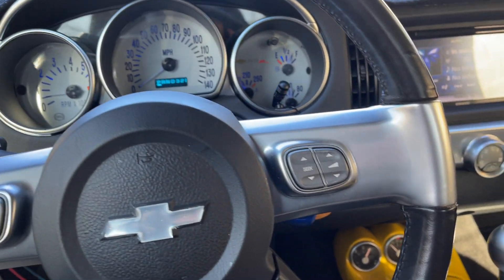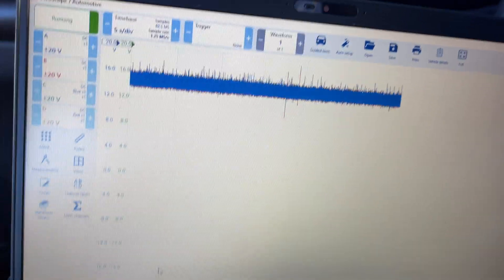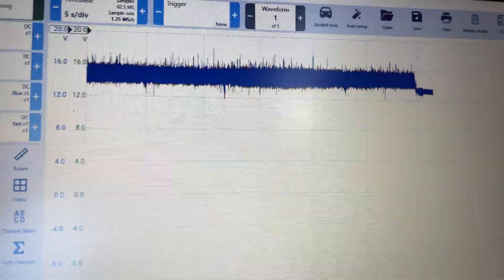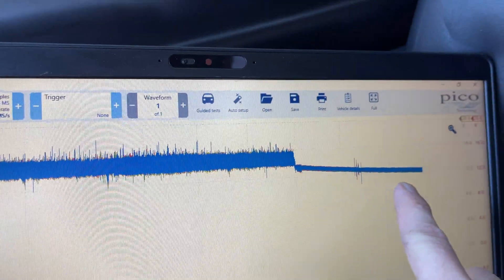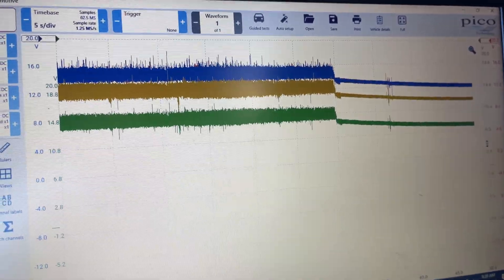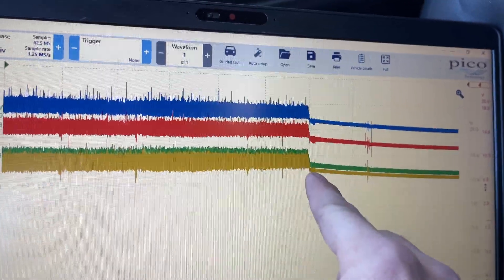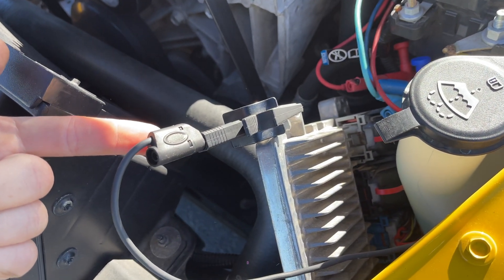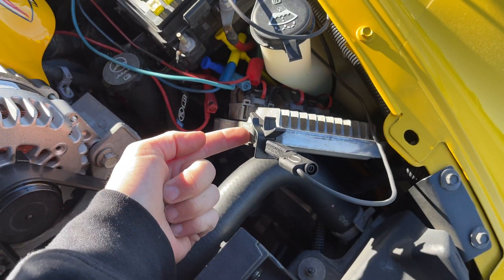Scope 5 wires using 4 channels?!?!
Quick video that demonstrates voltage and ground testing an ECM to rule out any power or ground issues when the fault happens.